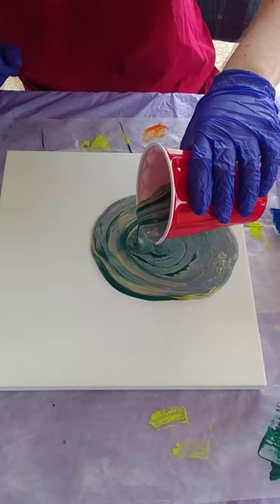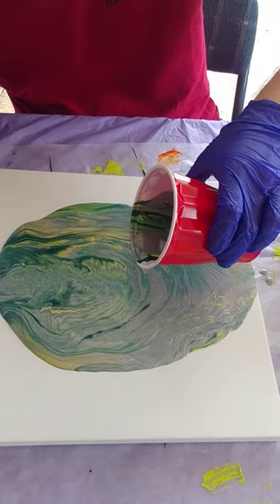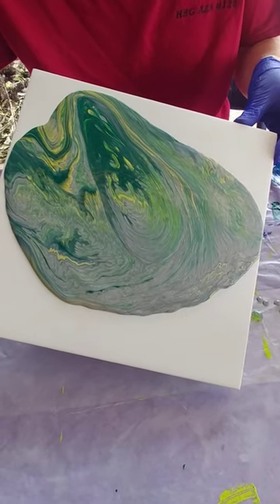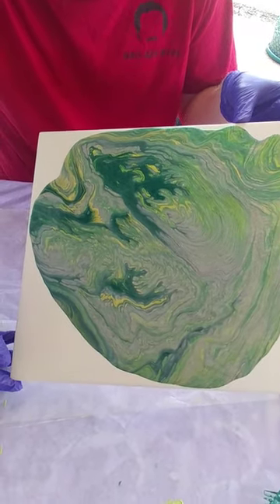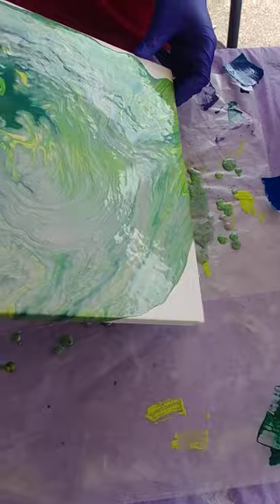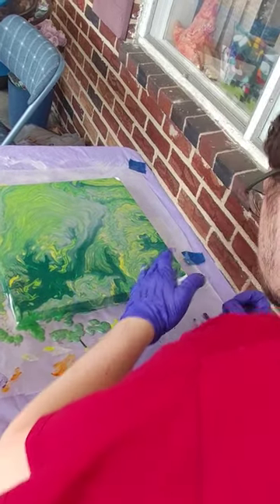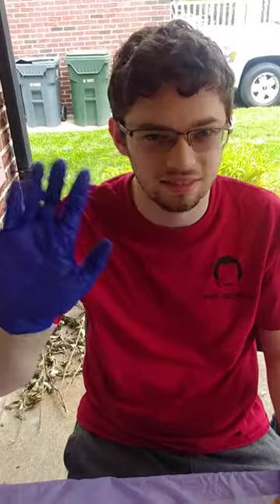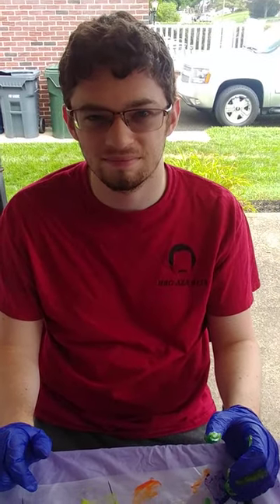January 17, 2024